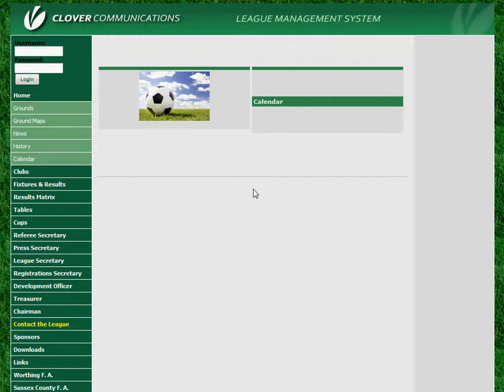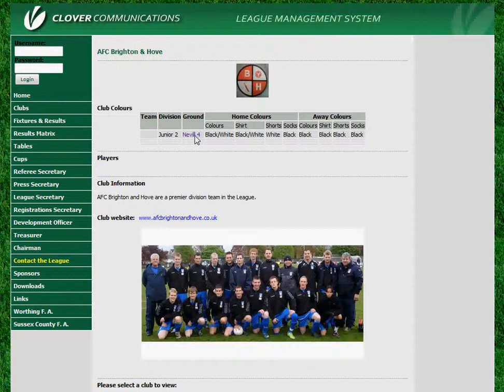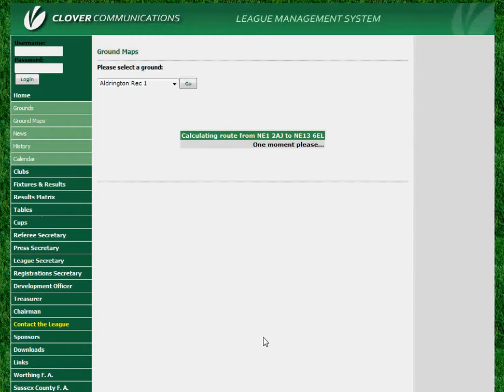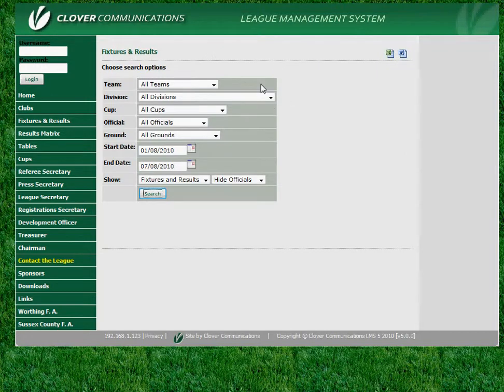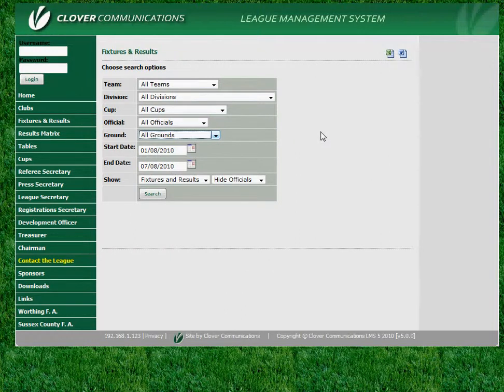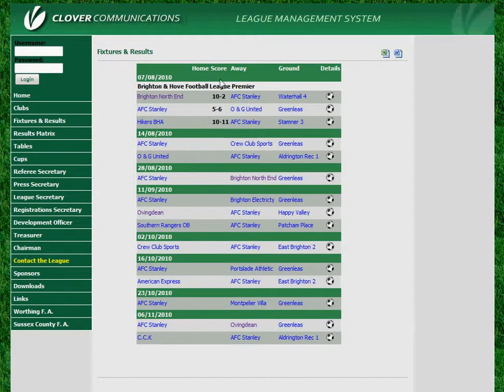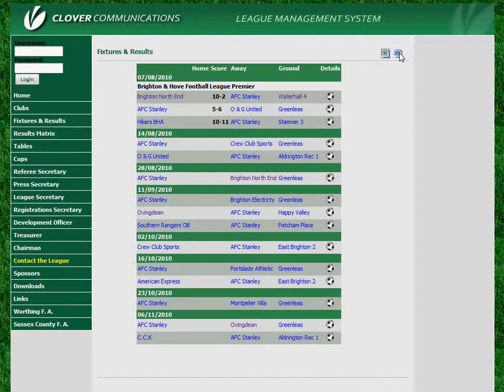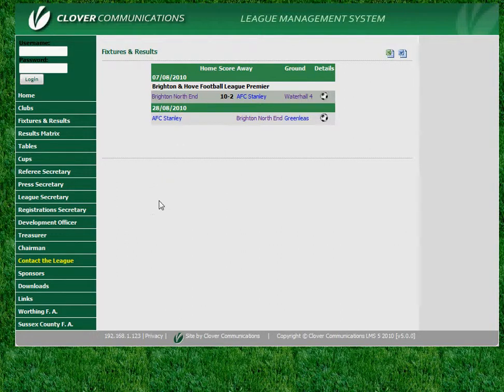Clover Communications Football League Management System - Public Site Demo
A demonstration of the features that everyone can use as part of the Clover Communications League Management system.